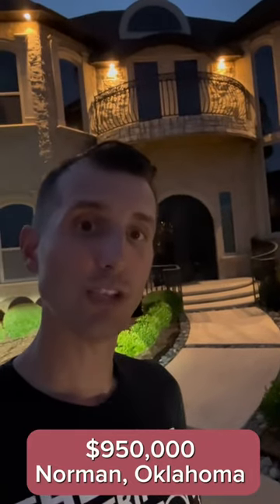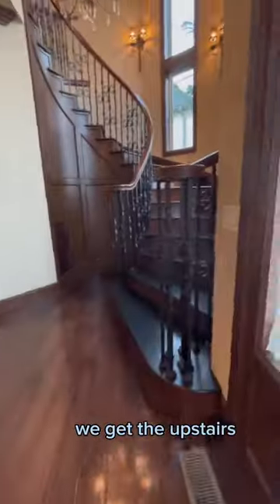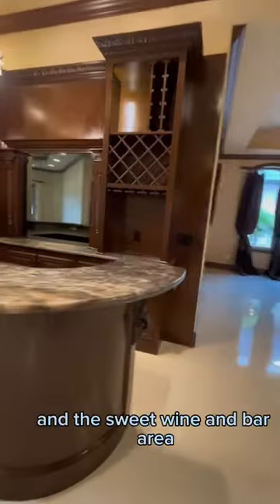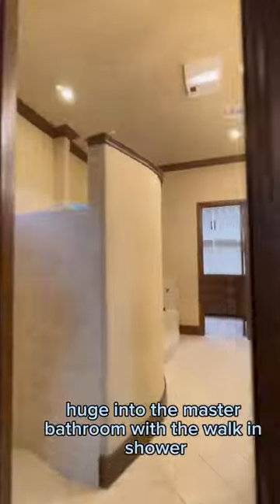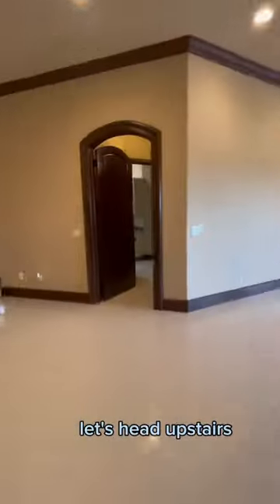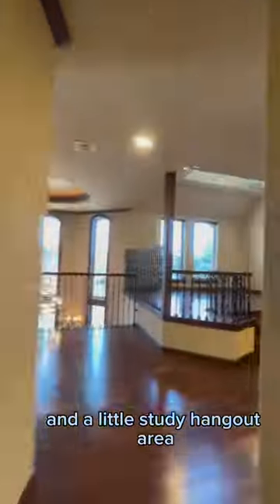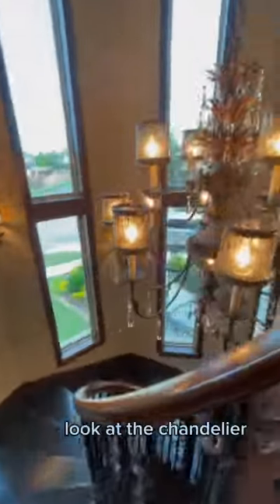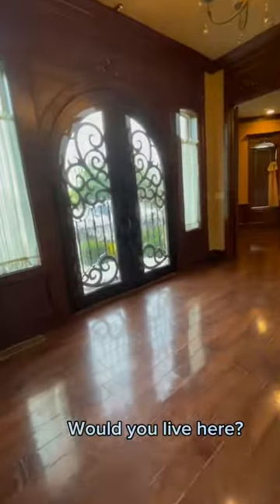$950,000 home Tour Norman , Oklahoma 🏠🇺🇸 Would U live here?